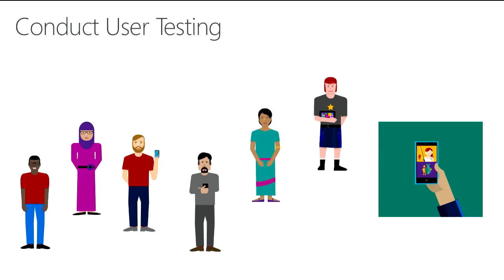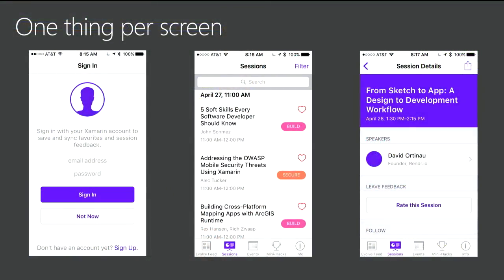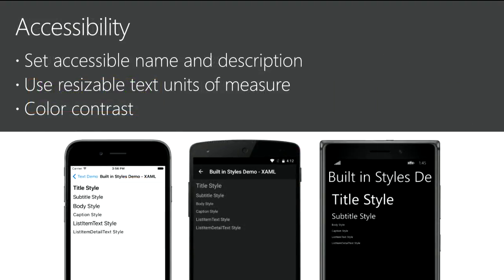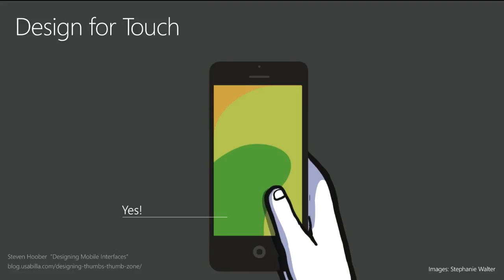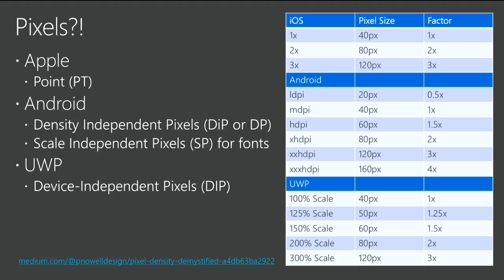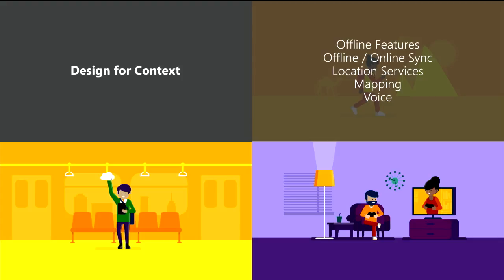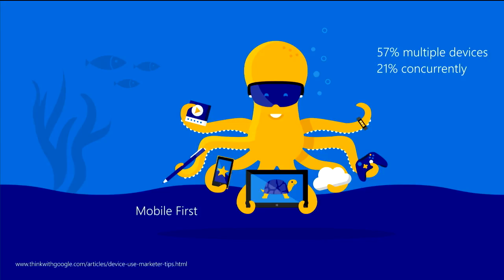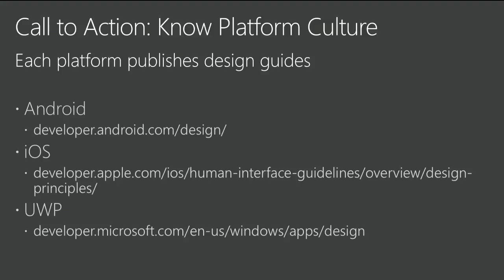Designing mobile applications with Xamarin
Mobile applications present a unique set of design challenges and opportunities that differ from traditional desktop and browser based applications. With powerful cross-platform solutions like Xamarin you can now deliver more, more quickly. In this presentation, learn about the constraints of devices and platform ecosystems, how to optimize your workflow to address them early, and how to effectively iterate over your app's design to ensure you deliver the best possible user experience.